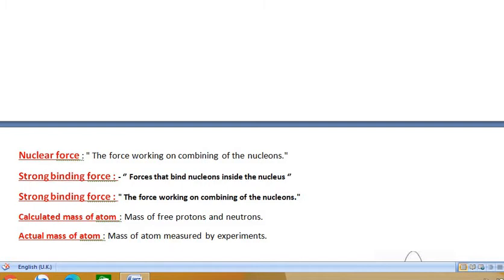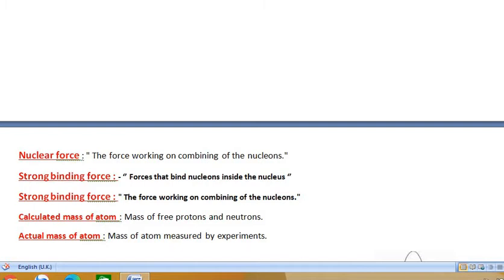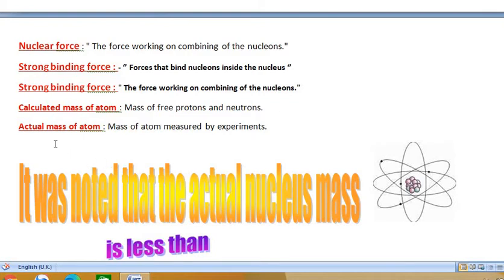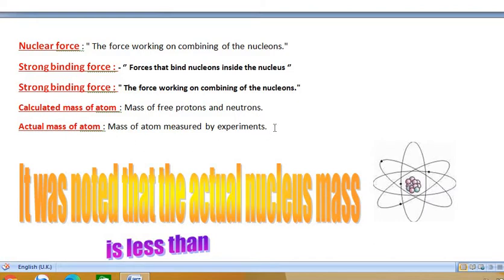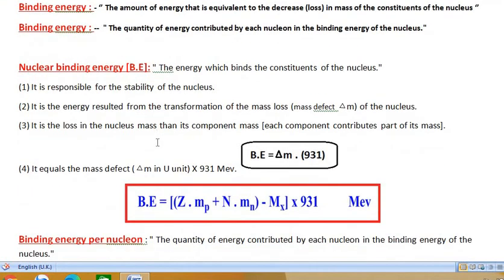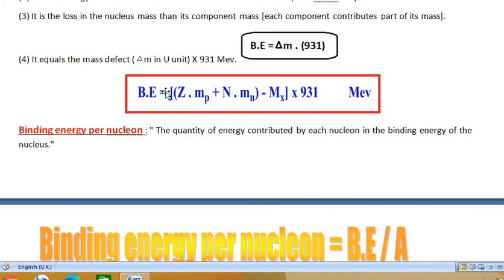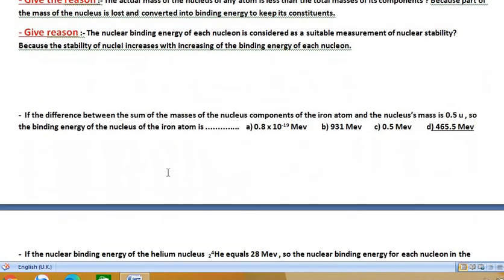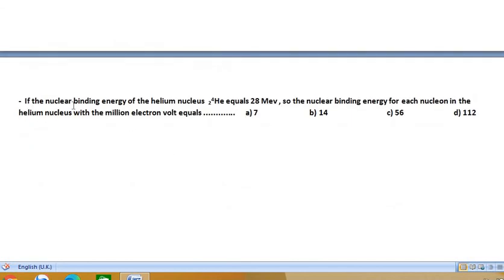1 sec nuclear chemistry binding energy